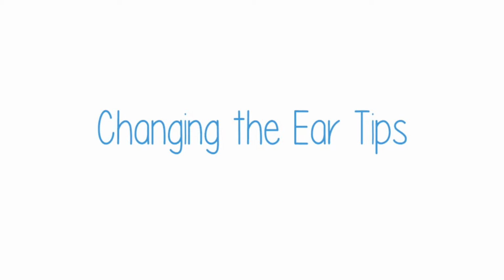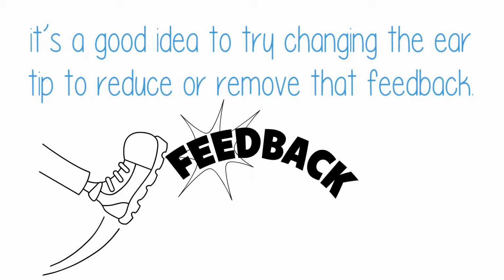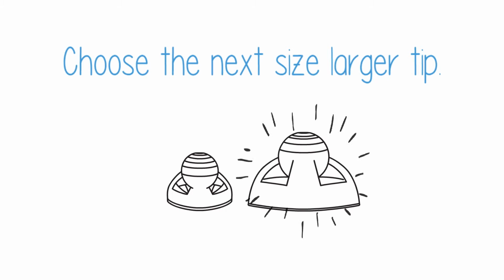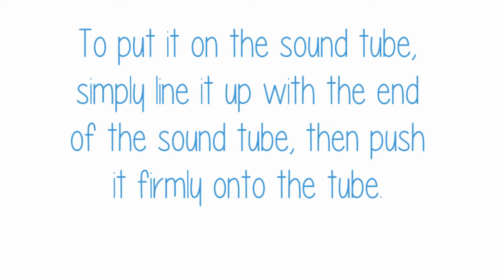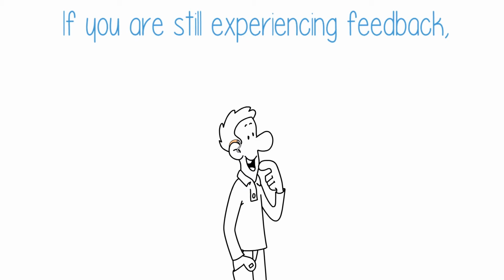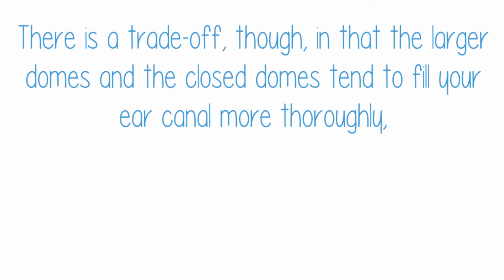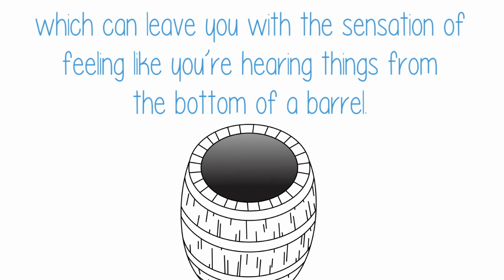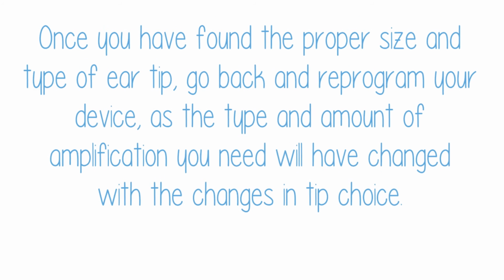TweakConnect – Changing the Ear Tips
This video explains how to properly change the ear tips on your TweakConnect amplifier.